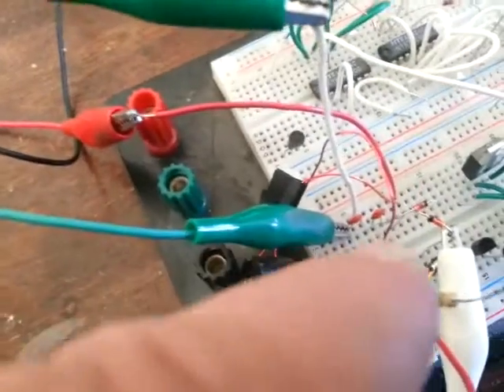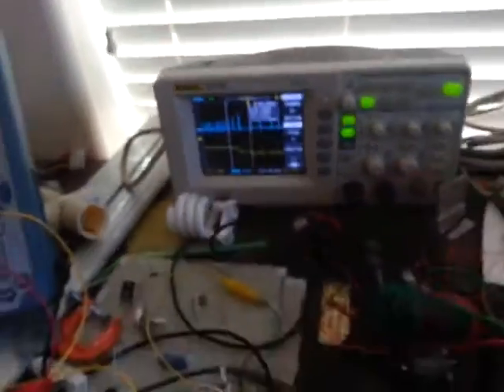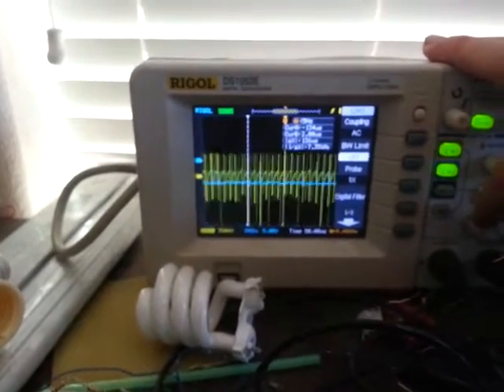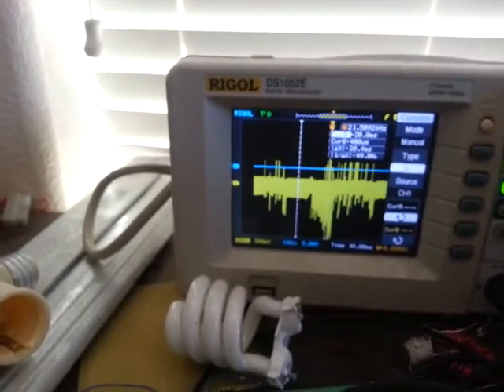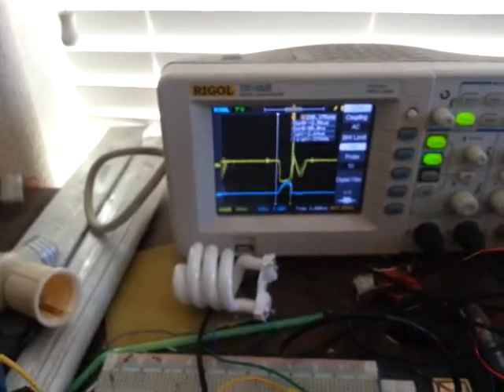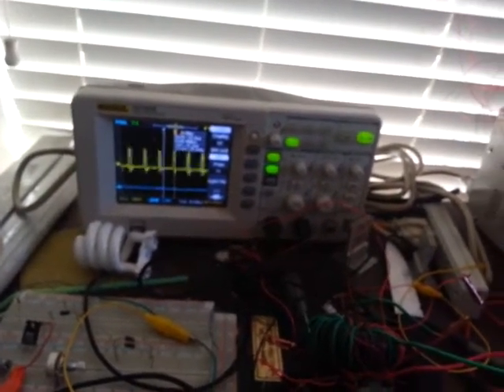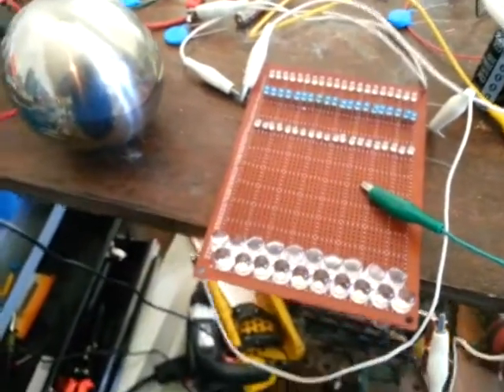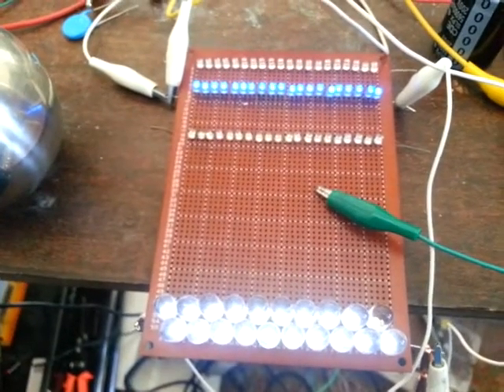Ka4ep Torch - #3 - attempt to monitor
This morning I started experimenting with this circuit again... This time touching the extra ball ALWAYS killed the circuit.  Attaching scope probes makes it very hard to start the circuit; and always increases the current draw from the power supply, and affects the operating frequency severely.,, but did manage to get some information... was hoping to be able to see what effect touching the sphere actually had on the circuit.. why it gets(got) brighter so I could attempt to culture that; but as I said this morning every time I touch it, the extra power disappears.
Also, I have a van de graff generator on the same bench... and turning the handle just a tiny little bit causes the lights to go off.
The signal on the end of the coil connected to the caps before the load only goes significantly high.  On the other side the junction between the diodes is significantly low, and the signal there really only the high going pulses... was unable to get the circuit to run with probes attached to base and collector of transistor; kinda sputter a little, but not actually run.

Sorry that cut cut short; stupid power saving on phone popped up and killed the current stream... really just showed the same thing, a short turn, circuit goes out... I dunno what else I can do/show.